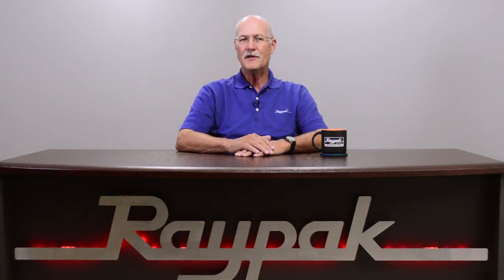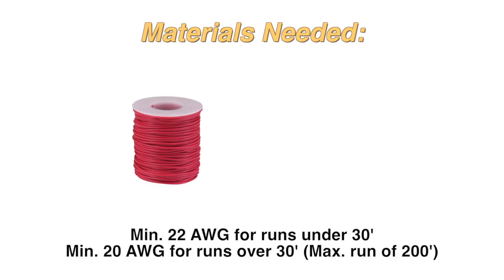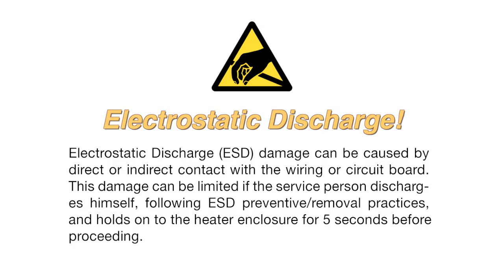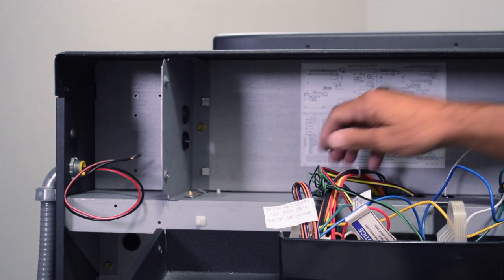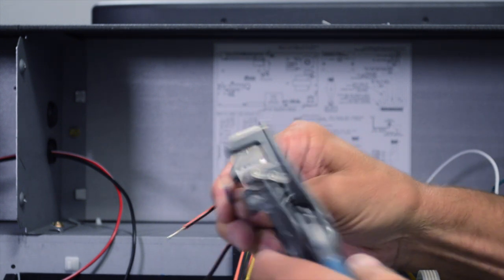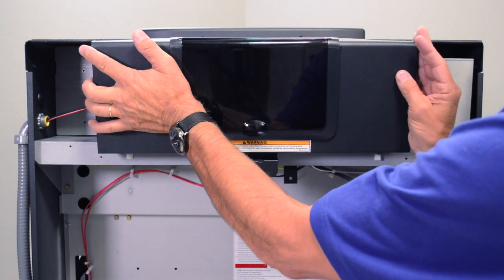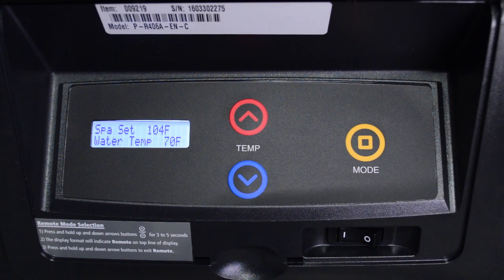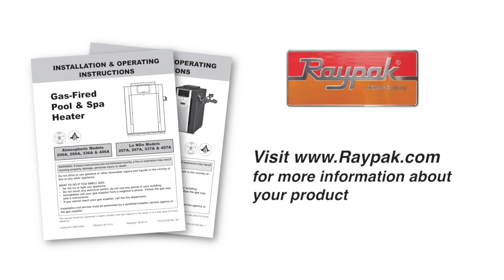Raypak® 2-Wire Remote Setup for Gas Fired Heater - Training Video